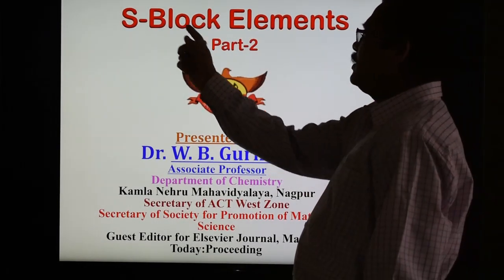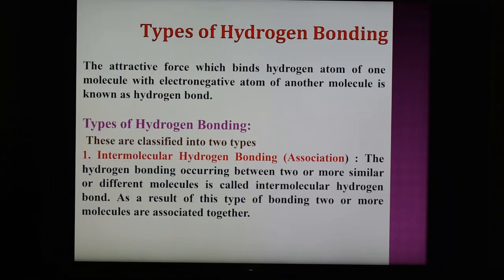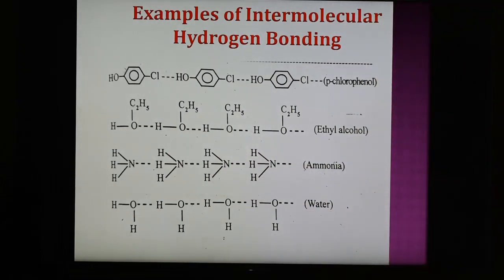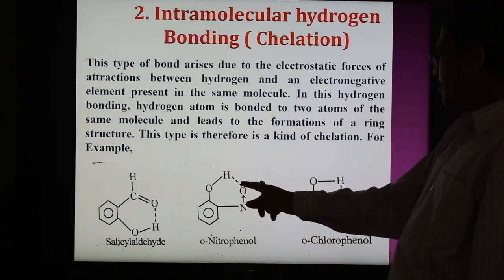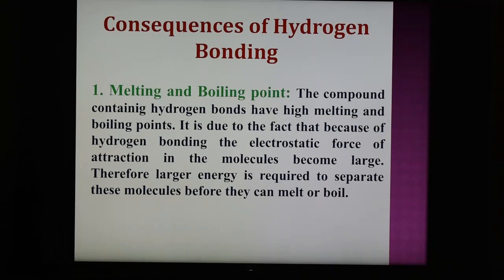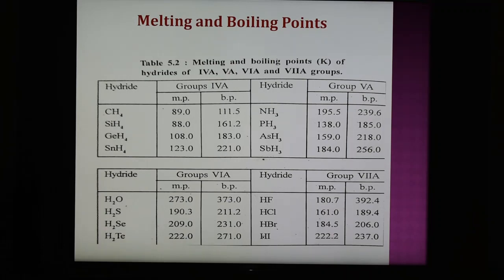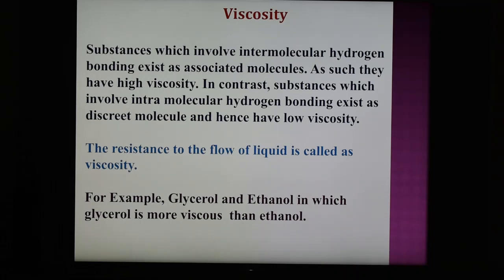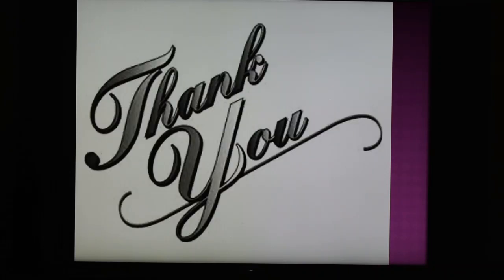Inorganic Chemistry Lecture 56 ( Hydrogen Bonding )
Hydrogen Bonding, Types of Hydrogen Bonding, Intermolecular and Intramolecular Hydrogen Bonding, Consequences of Hydrogen Bonding on Melting and Boiling Point, Viscosity and Solubility.